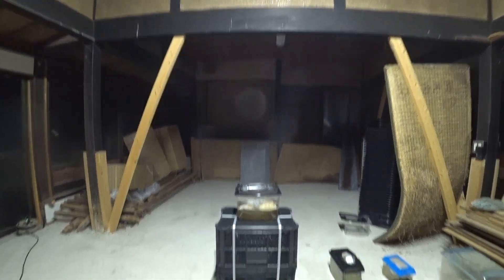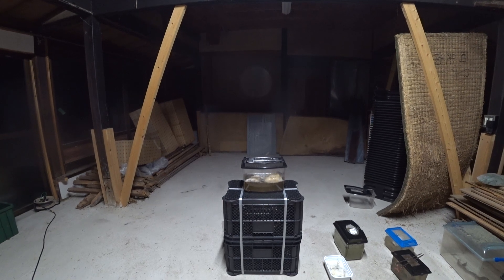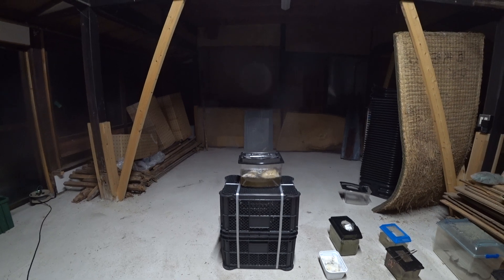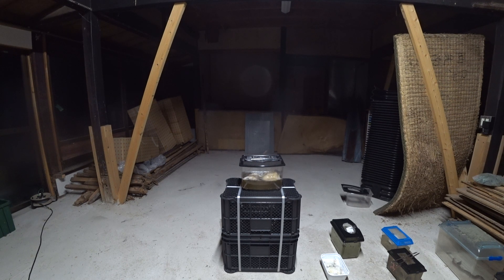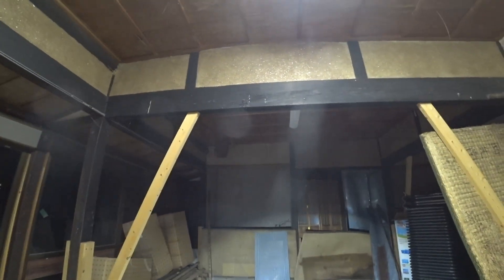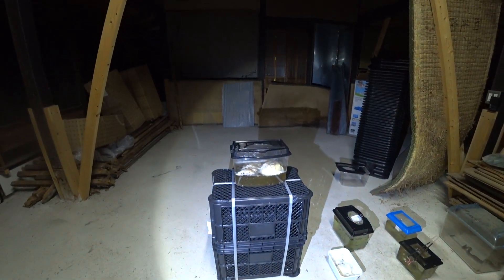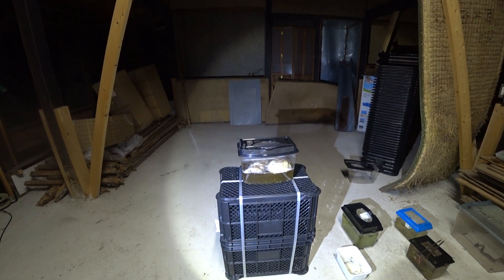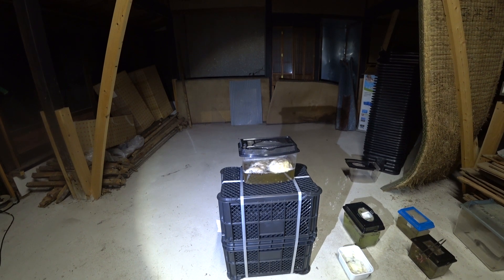Nature Wonderland; checking on the tadpoles of green tree frog 20240705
0:45 Newly hatched tadpoles were doing fine.

This last video was supposed to be much longer. However, the battery did not cooperate. I just checked on the wellbeing of green tree frog’s tadpoles to close the day.